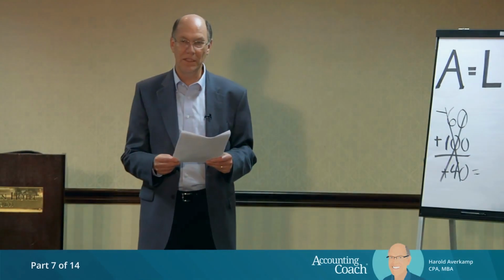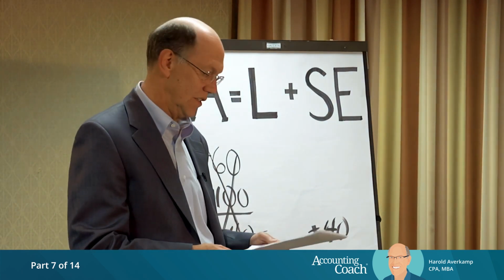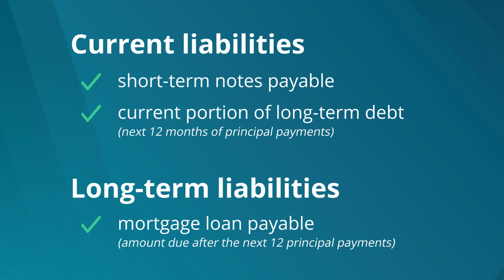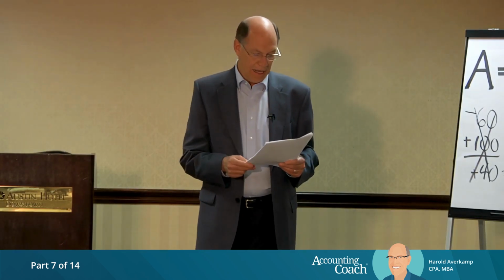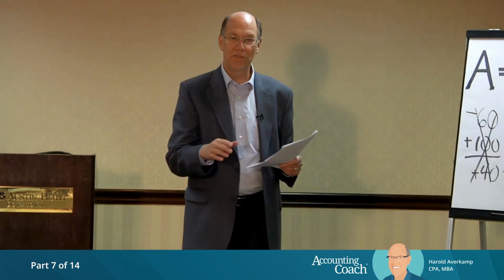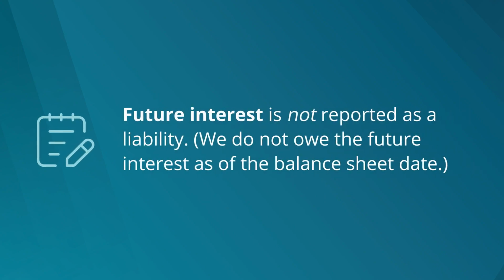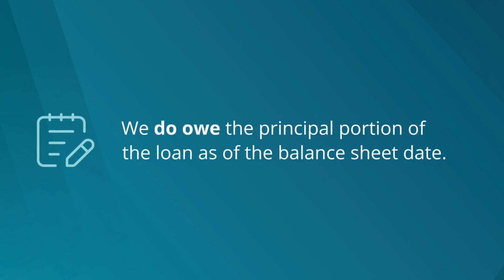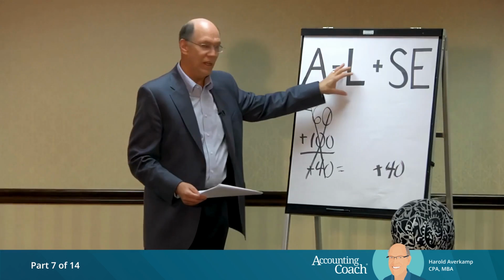Financial Statements Training 07